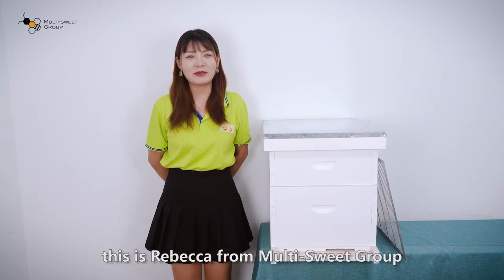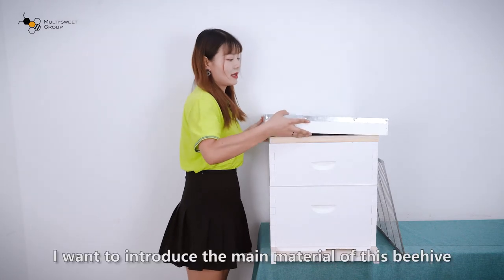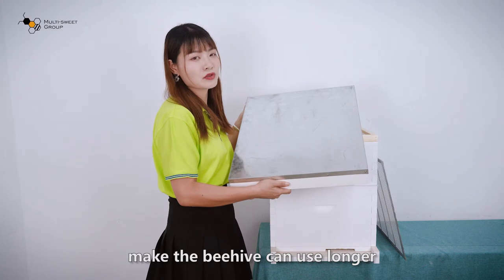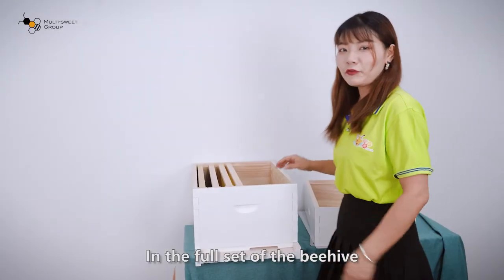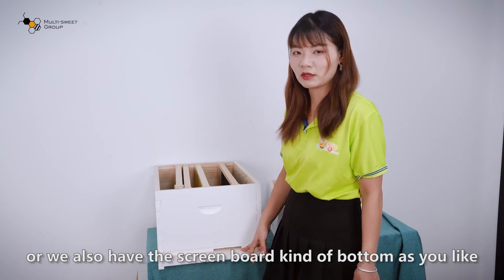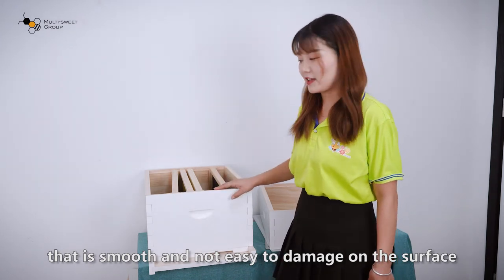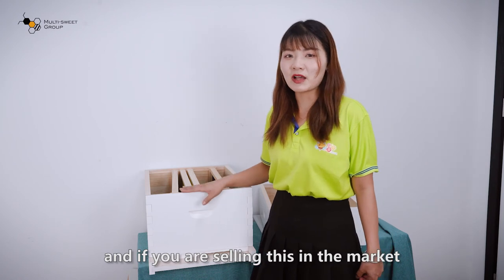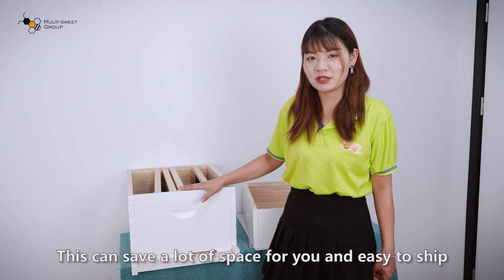UV Painting Beehives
1. Non-toxic materials
2. Many colors available
3. Support customization
Welcome to your inquiry